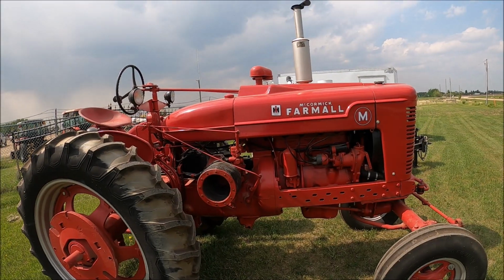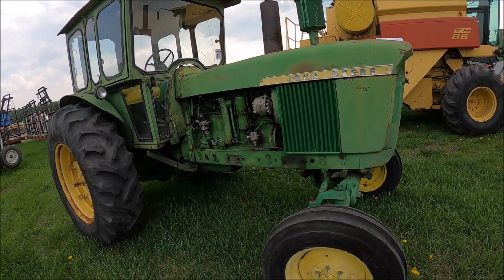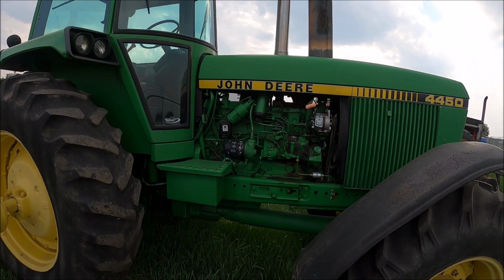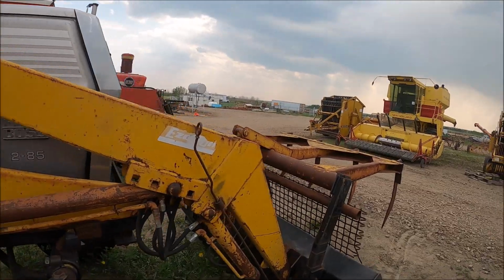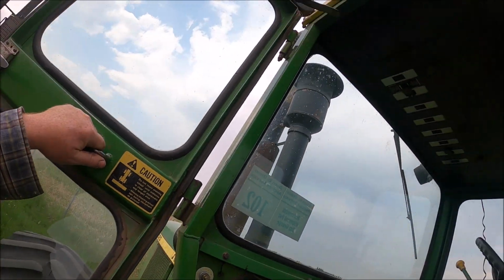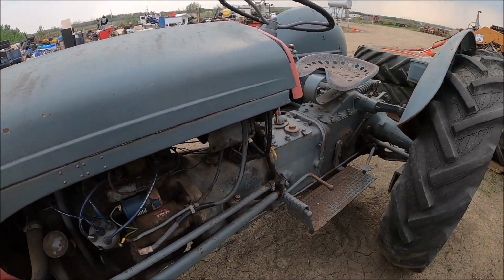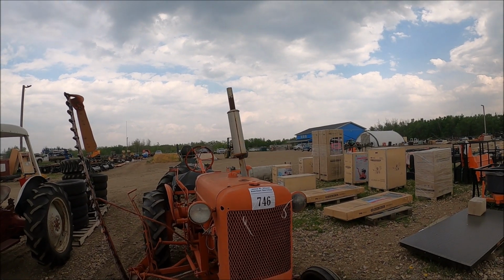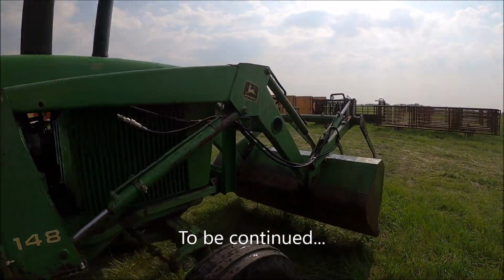Allen B Olson East Central Summer Auction, Part 1, Older Tractors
Here is a preview of only the older  (pre 1990) tractors and antique tractors at the Allen B. Olson East Central sale site. Sorry, for some reason my camera did not record the 1086 or the Allis Chalmers 7060 for some reason.

Farmall M. 00:22
John Deere Styled AR. 1:41
John Deere Unstyled AR. 2:35
Oliver 88. 3:17
International 1086. 3:45
John Deere 4010. 3:53
Caterpillar D6D. 4:56
Case 2290. 6:40
John Deere 4450. 7:55
Case 2294. 9:06
John Deere M 10:17
Massey Ferguson 130. 10:52
White 2-85. 11:22
International 656 Diesel 12:07
John Deere 720. 13:16
Massey Ferguson 1130. 13:58
Allis Chalmers 7060. 14:35
John Deere 7020. 14:43
Versatile 836. 15:53
Case 1070. 17:24
John Deere D. 18:10
Minneapolis Moline 335P. 19:00
Ferguson. 19:21
John Deere 4440. 19:49
Ford Versatile 946. 21:06
Deutz DX-130. 21:49
John Deere 8450. 22:27
Allis Chalmers B. 23:03
Ford 8N. 23:41
Massey Harris 44 24:22
John Deere 8630. 25:04
Ford 8N. 26:17
John Deere 4430. 27:01

I may delay the introduction of part 2, since there's new arrivals there since the time I filmed this. If by some miracle I get back there which is highly  unlikely, I will also redo the footage on the 1086 and Allis Chalmers 7060.

Auction is in Alberta between Edmonton and Vegreville, along Highway 16.